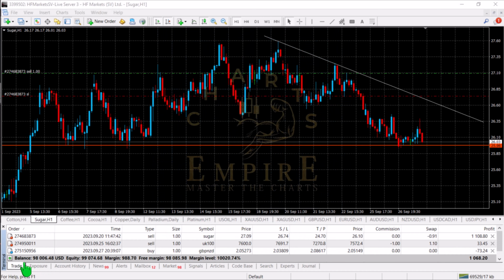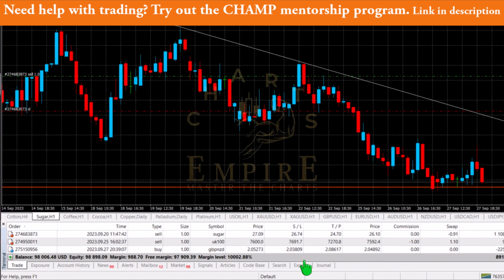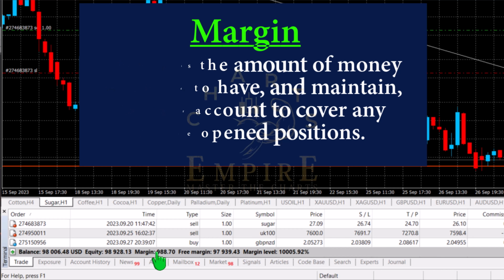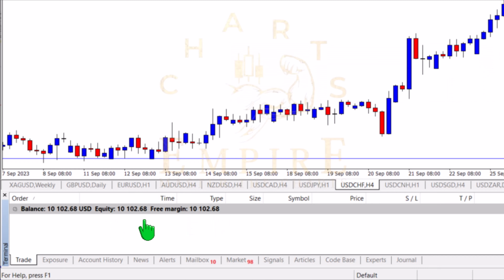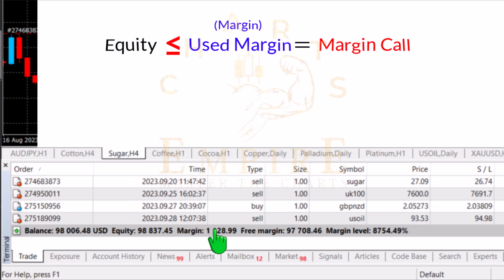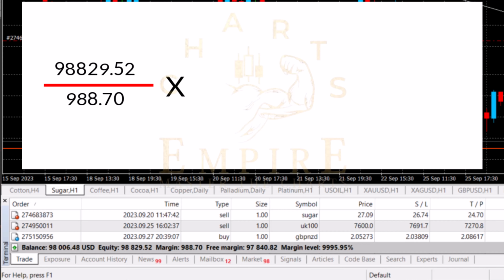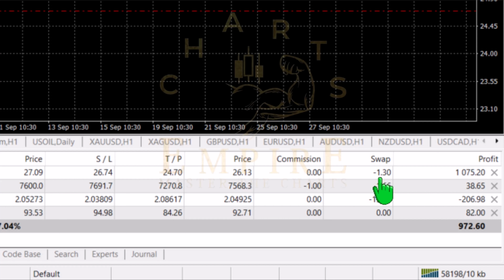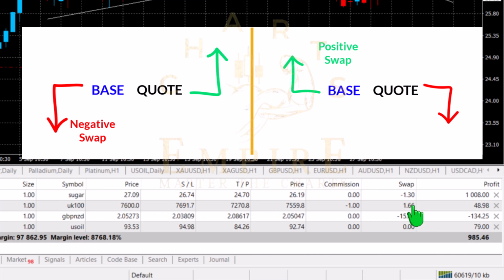What is Balance - Equity - Margin - Free Margin - Margin Level - Commission and Swap in Trading?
Get yourself familiar with Balance - Equity - Margin - Free Margin - Margin Level - Commission and Swap before you start trading.

Use the timestamp in the description of this video to skip to any section of your choice.

* TIMESTAMP*
00:00 INTRO
01:33 What is Balance?
02:38 What is Equity?
03:58 What is Margin?
06:30 What is Free Margin?
08:44 What is Margin Level?
09:56 What is Commission?
10:24 What is Swap?

The only MetaTrader Live and Demo account Tutorial Video You Will Ever Need: (PC Beginners Guide)

The only MetaTrader on iOS and Android Phone Tutorial Video You Will Ever Need: (Beginners Guide)